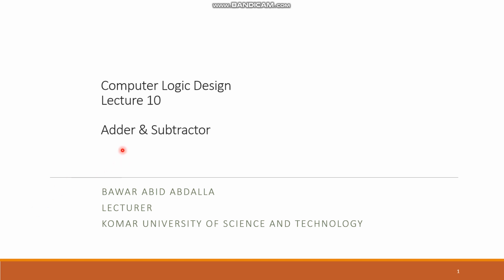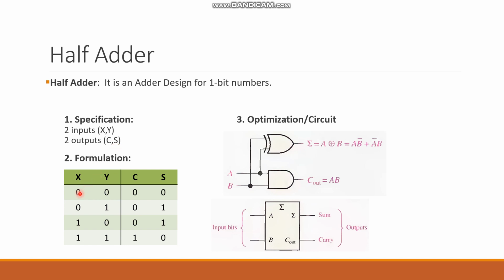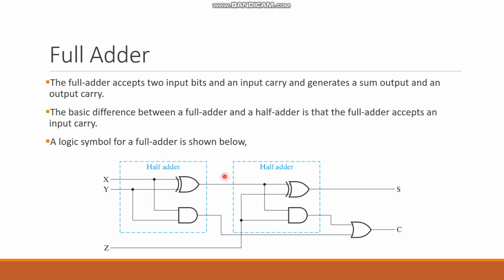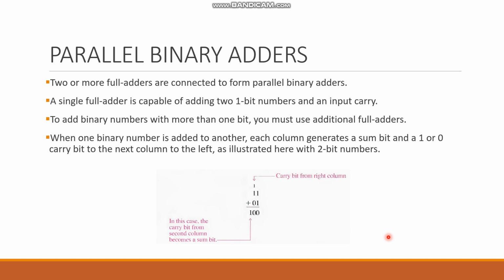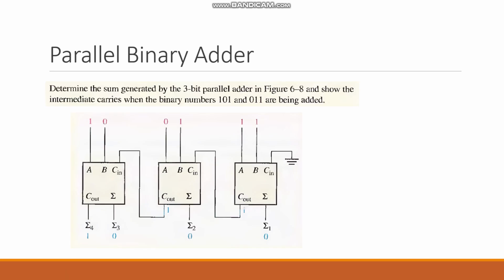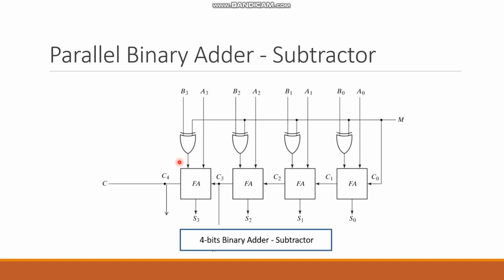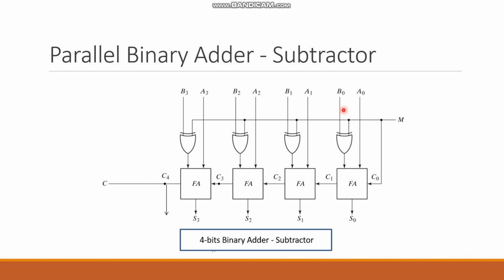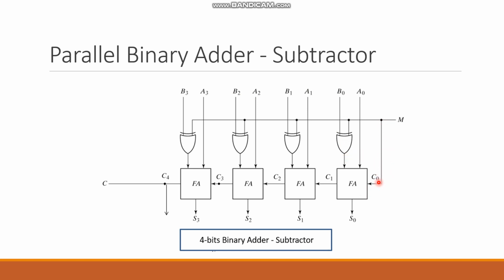Logic Design Lecture 10